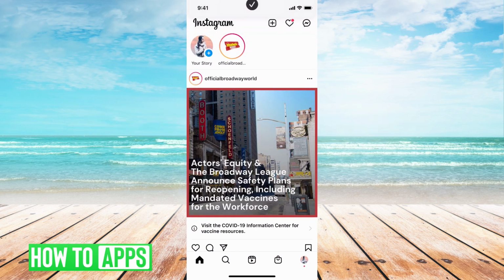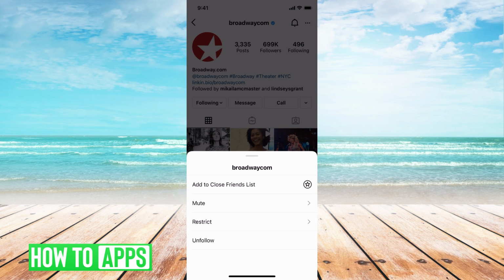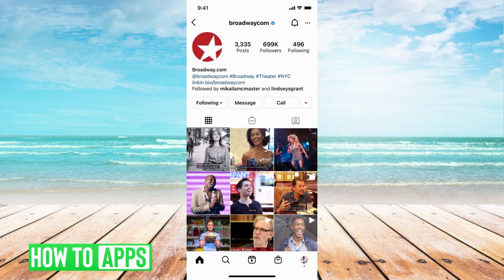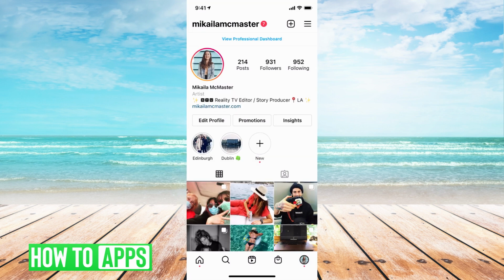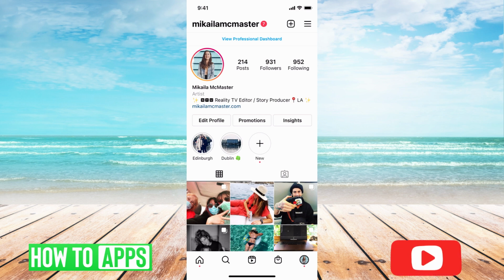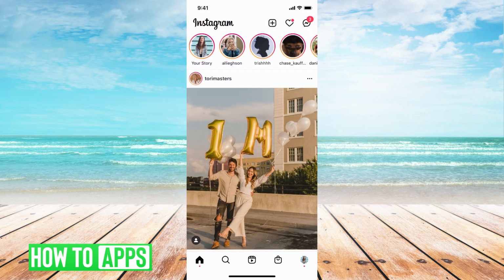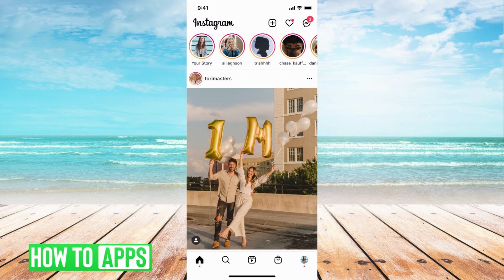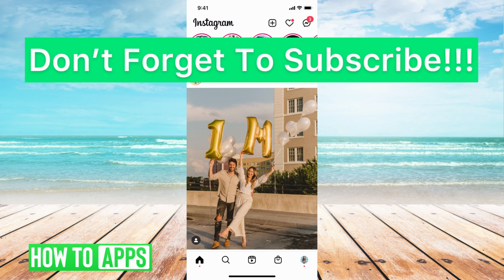3 Ways To Know If Someone Muted You On Instagram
Let's figure out if someone muted you on Instagram in this quick and easy guide.

In this video, I walk you through 3 different strategies you can do to figure out if someone has muted you on Instagram. Muting someone doesn't unfollow them, it just means you still stay followed but you no longer view any of their content, posts, stories, messages, direct messages, etc. This process works the same for iPhone and Android.